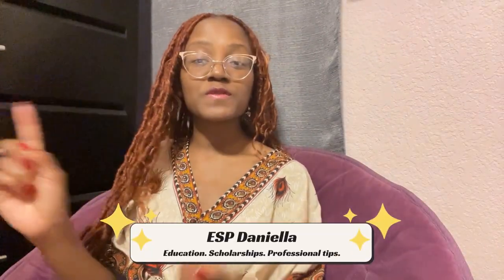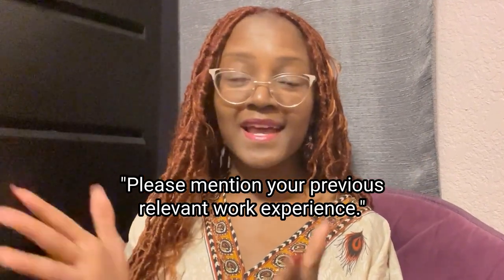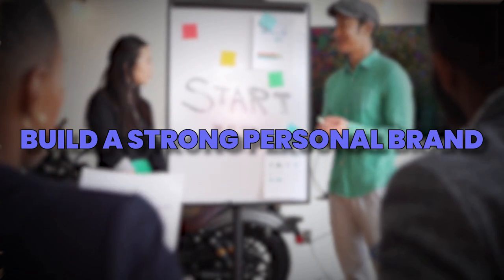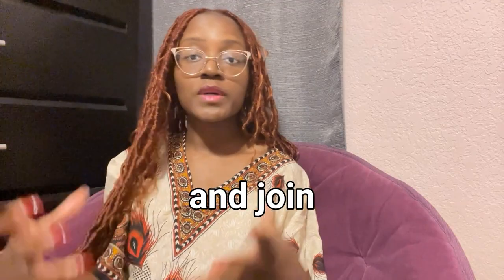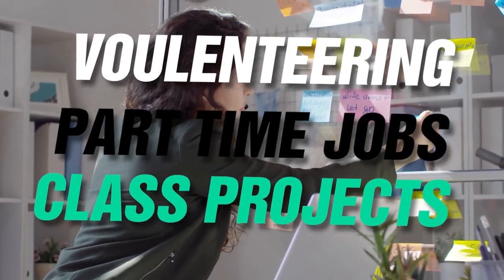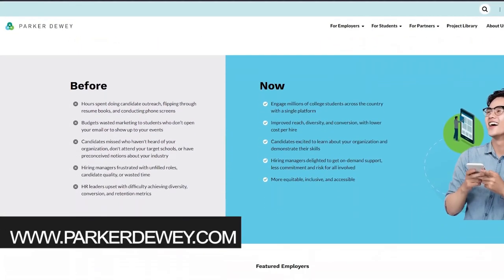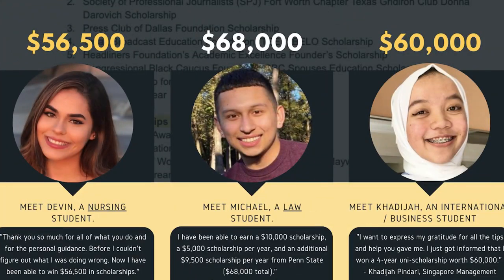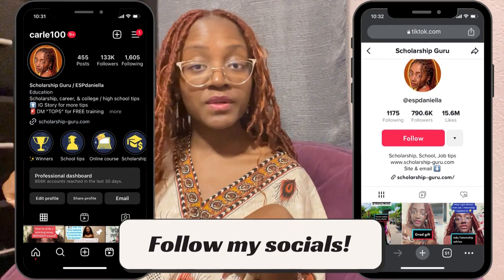Internship Advice for Students with NO EXPERIENCE | for U.S. & International Students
I have obtained almost every internship and job I ever applied to (such as all expenses paid internships, and 30x scholarships). Competitive applications are my strong point, so I want to share how to stand out when you don't have much to show yet!

⏰ TIME STAMPS:
00:00 -